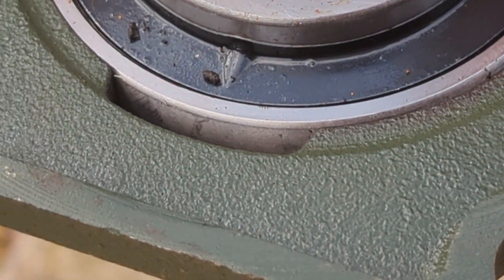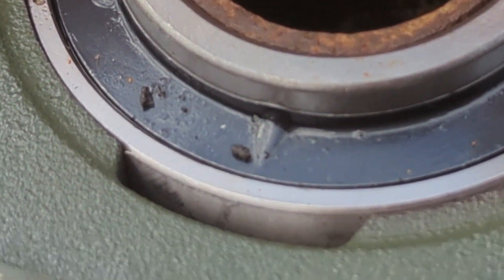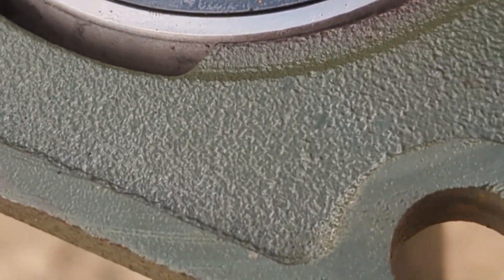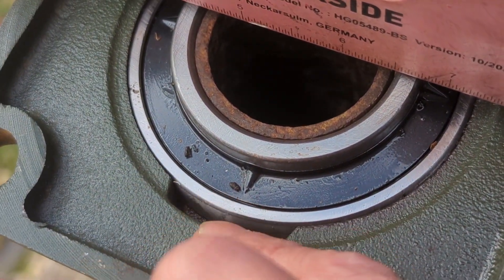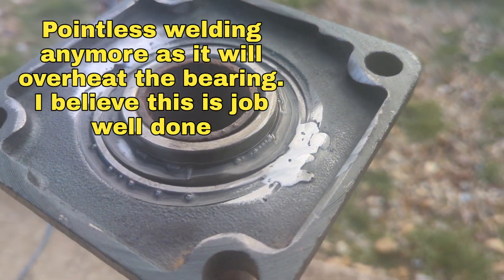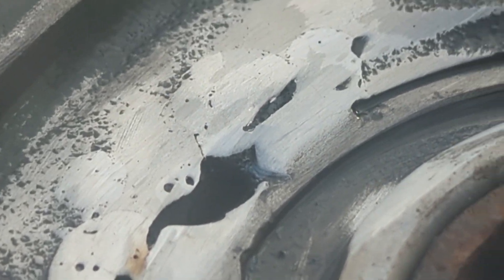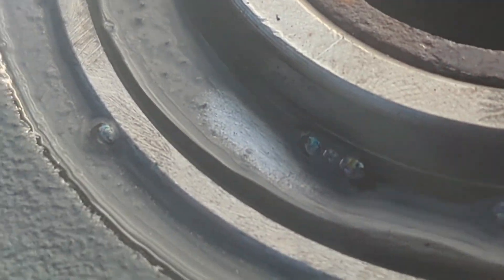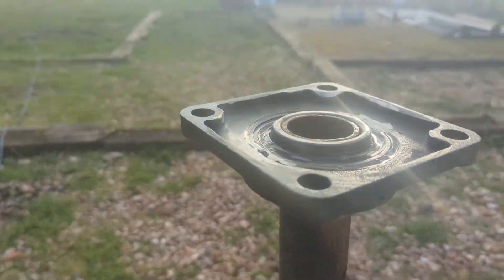New wind turbine project - welding the monster cast iron bearing to prevent lateral movement.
So this is one of those jobs which would probably be described as very hard to do. what I need to achieve is to stop the lateral movement of the bearing races, thereby only allowing rotation.

the test with the sacrificial bearing went very well so I just went ahead and did it.

are used some very small wedges of metal to assist.